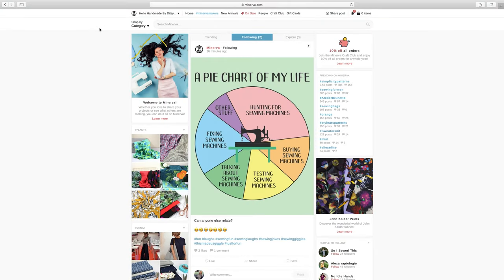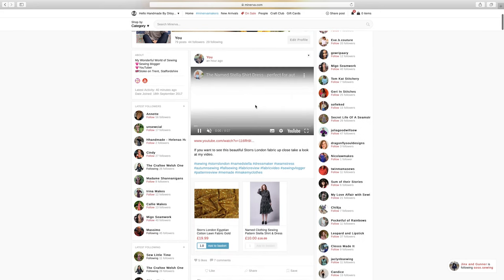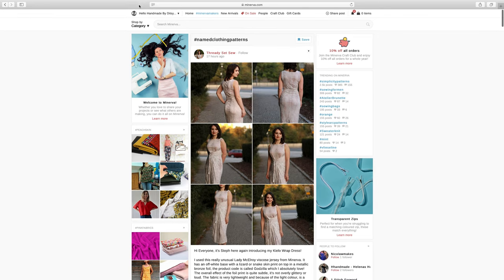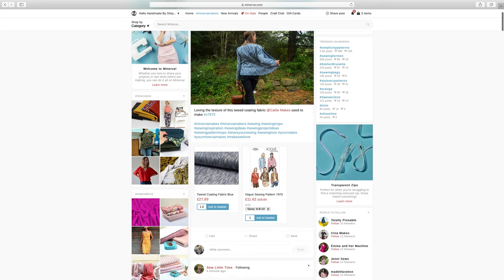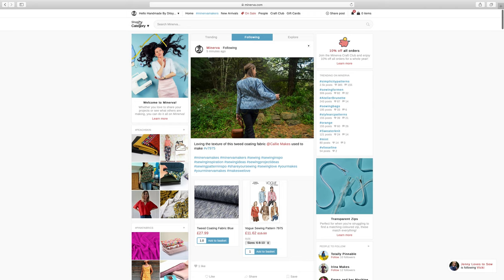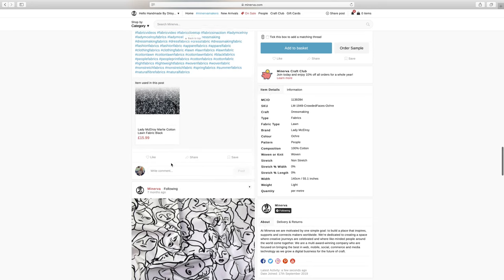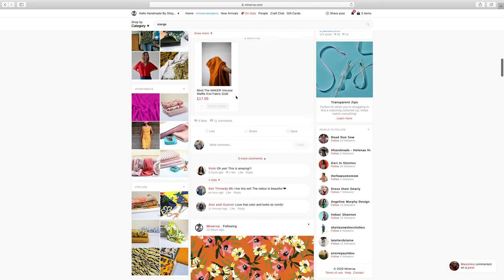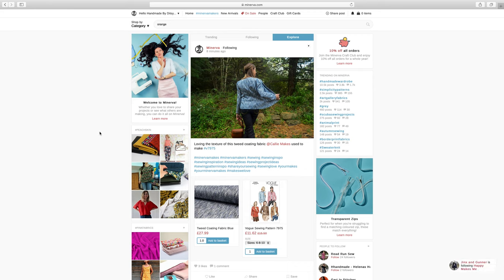What you can do on the new Minerva.com website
In this video I give a whistle stop tour of the new Minerva.com website, I look forward to connecting with you over there.